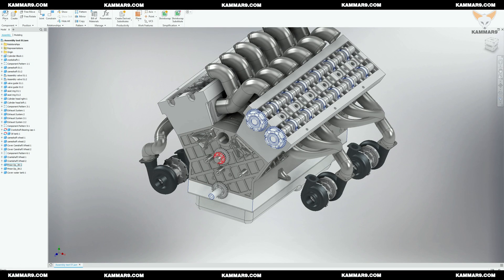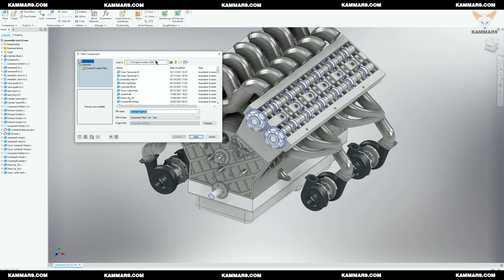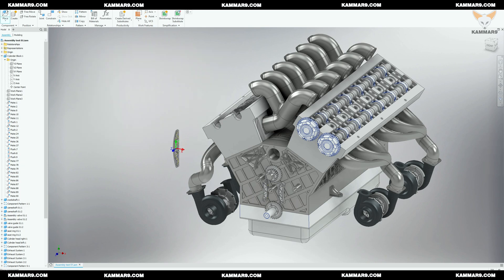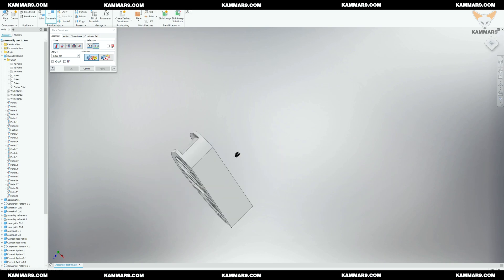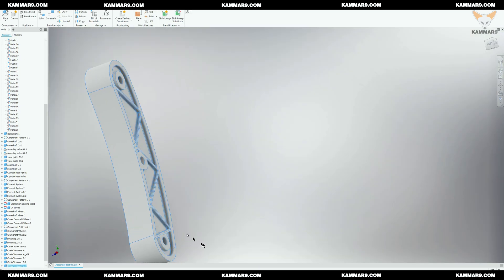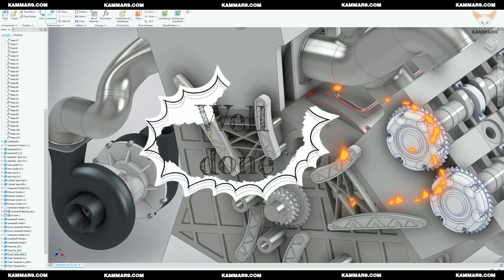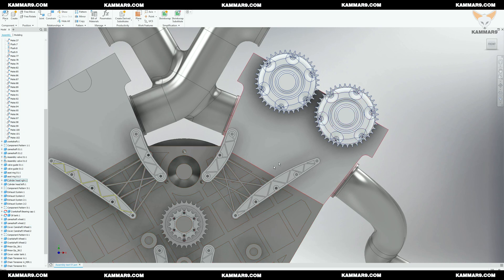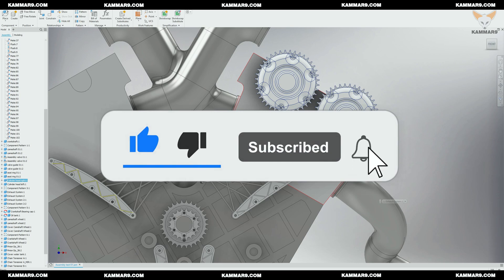Autodesk Inventor V12 engine | EP 45 4K 😍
By Kammar9